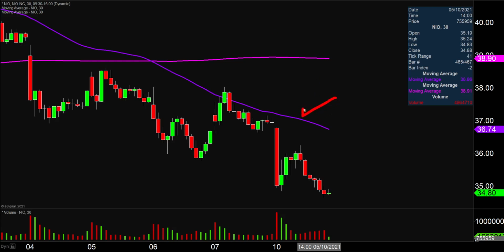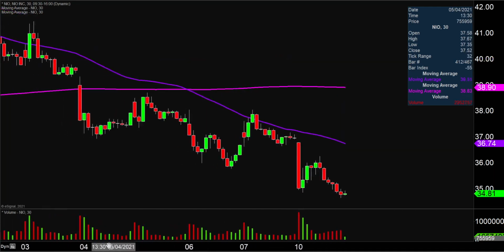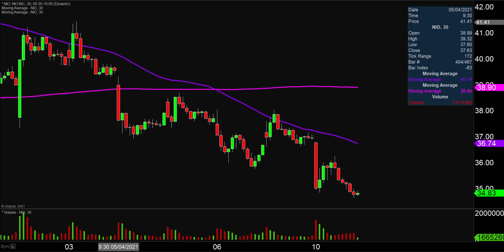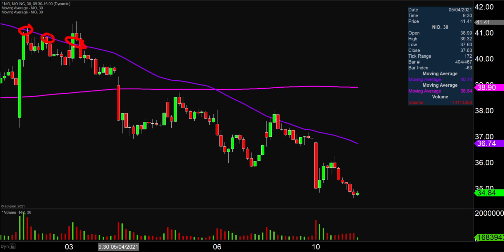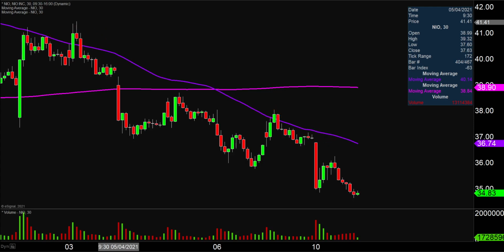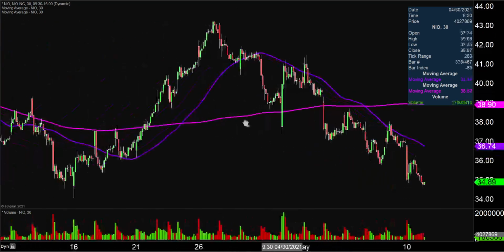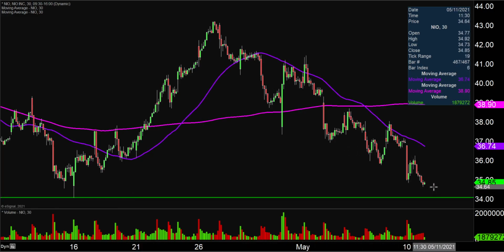NIO Inc. - NIO Stock Chart Technical Analysis for 05-10-2021